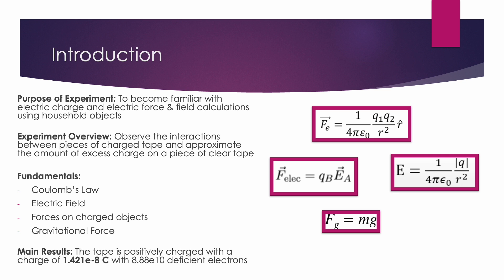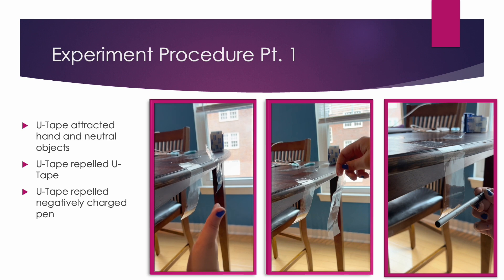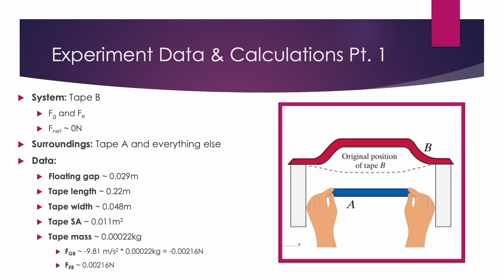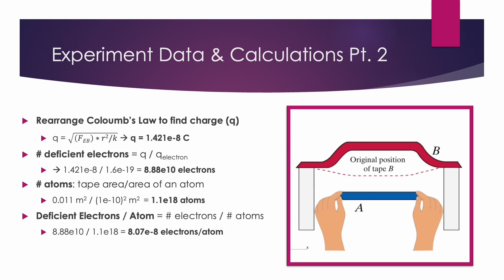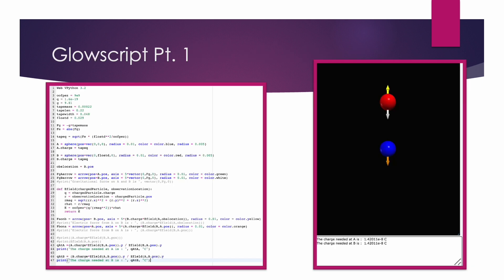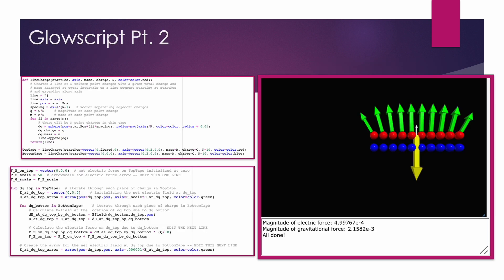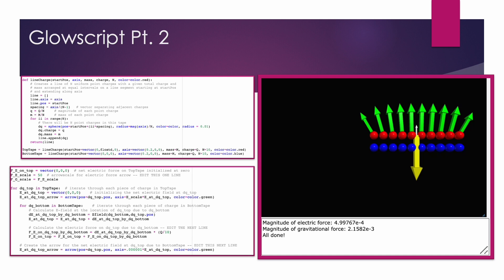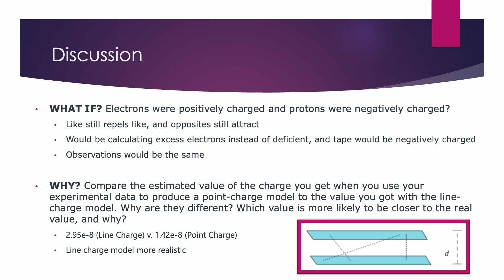Phys2212 Experiment 1